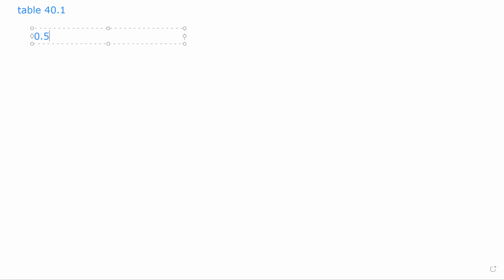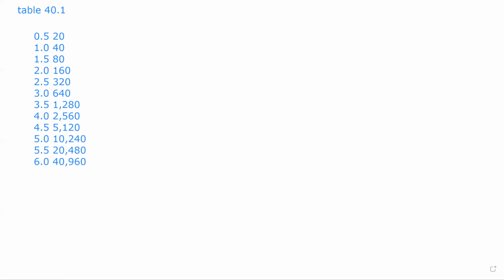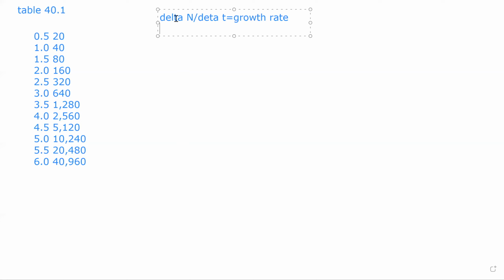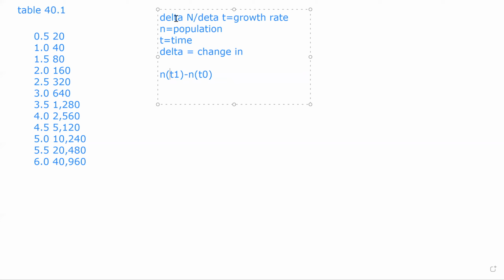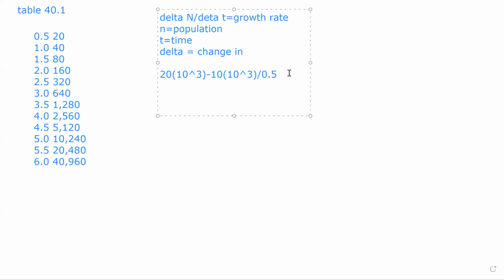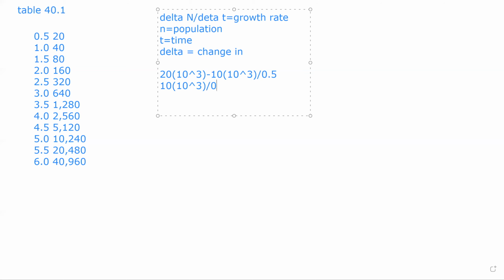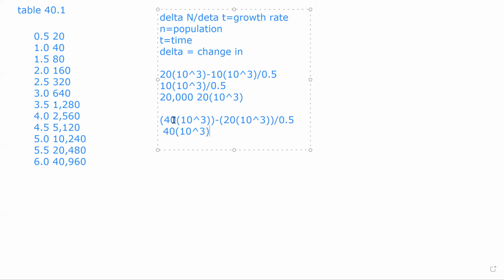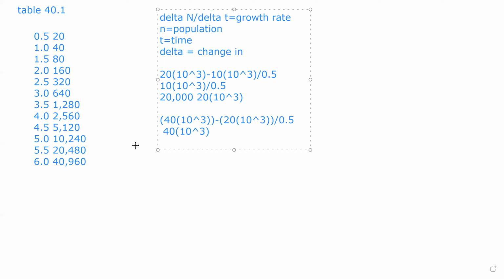(old version) Exercise 40: Part 2 Calculating theoretical and realized growth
Completing tables 40.1 and 40.1